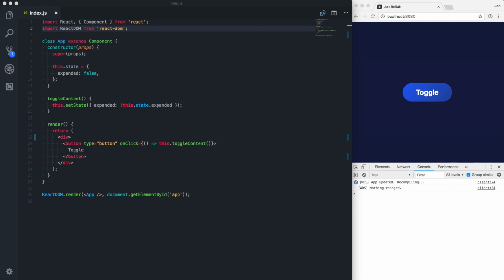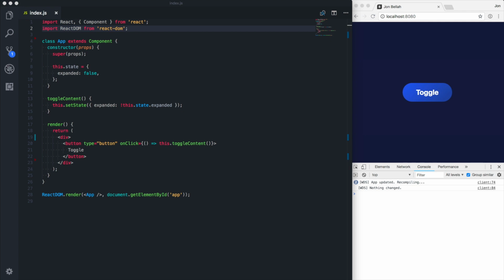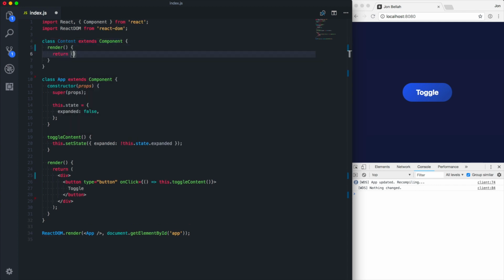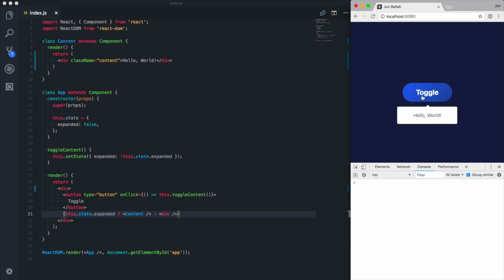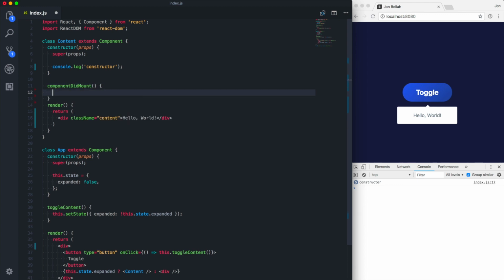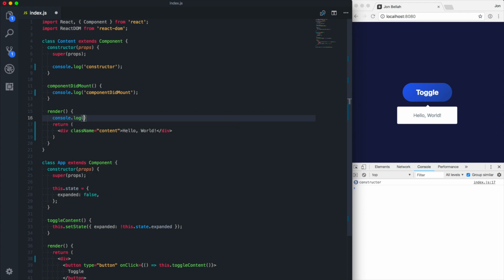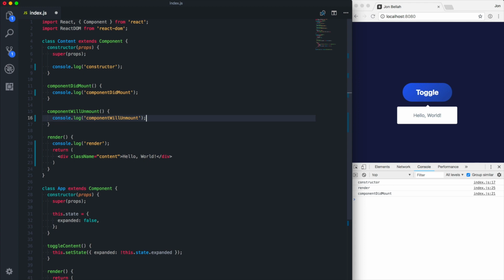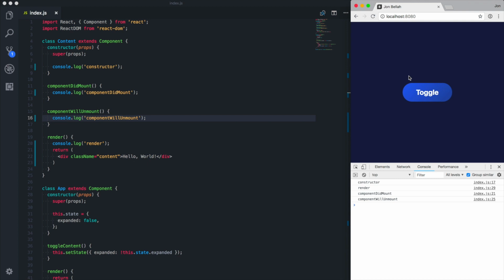Introduction to Component Lifecycles in React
Lifecycle methods in React provide developers fine-tuned control over their components at every step during the life of their execution. In this video, we look at the basics of component lifecycles -- from what they are, to what they do, and how to use them.